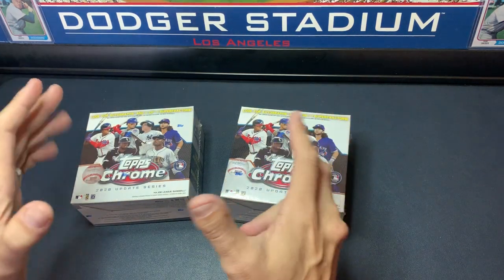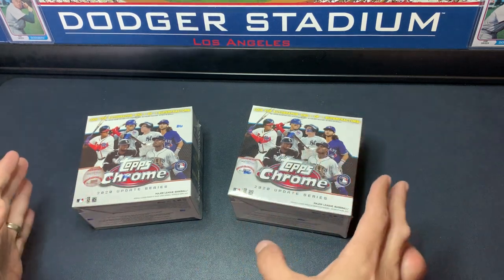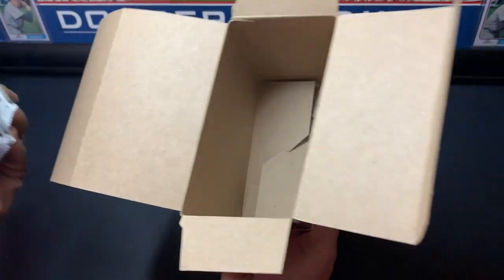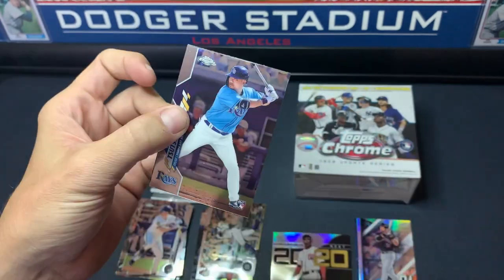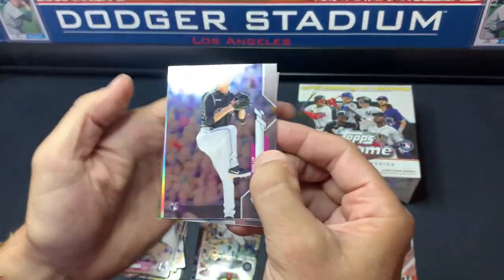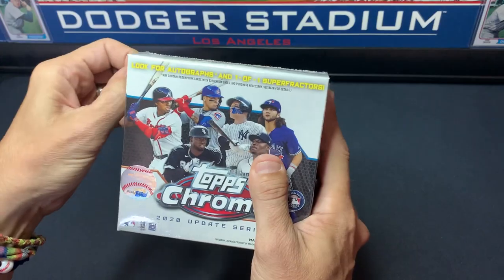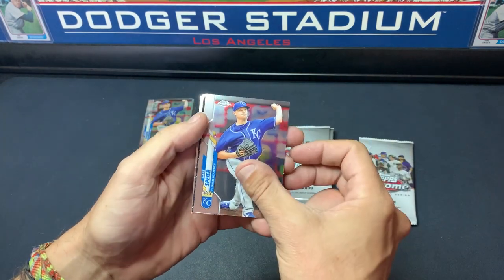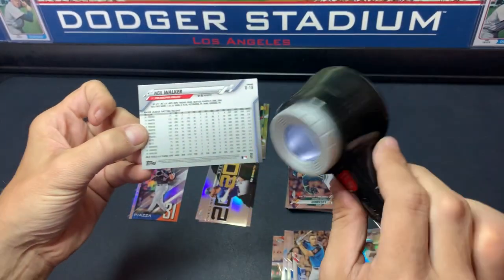BOX OPENING - X2 2020 TOPPS UPDATE CHROME BASEBALL MEGA BOXES! - Long Odds! - What do you think?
The checklist is out 100 card set! No Wander but there are Luis Roberts!